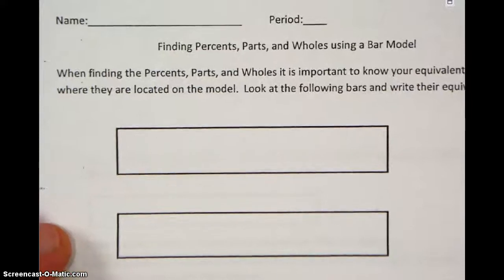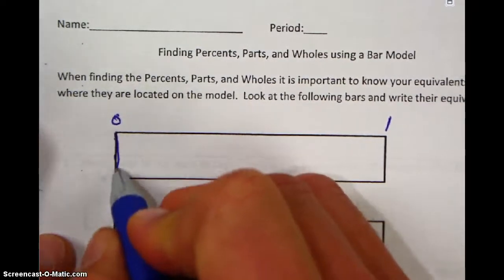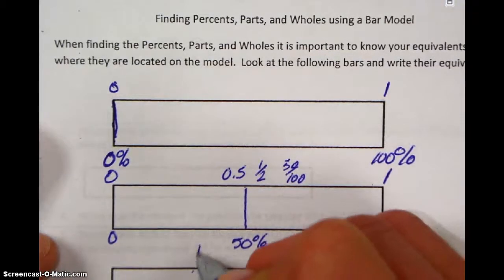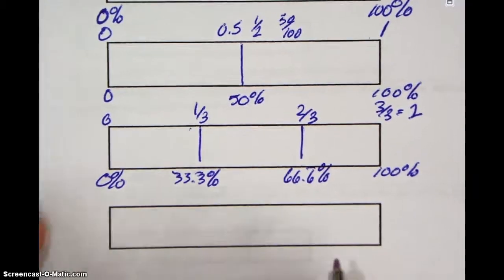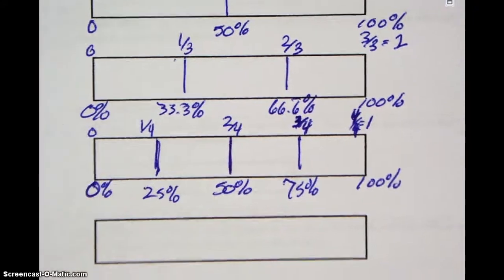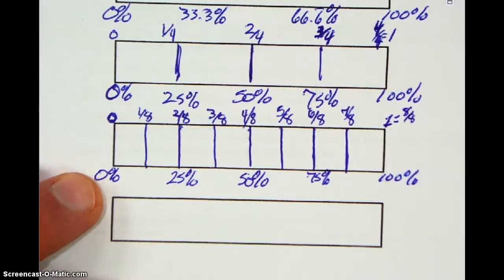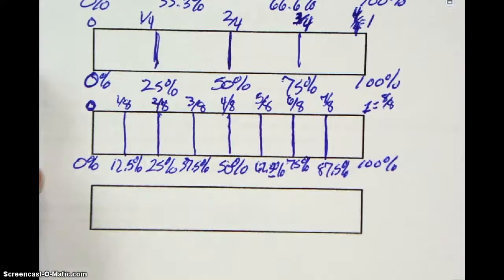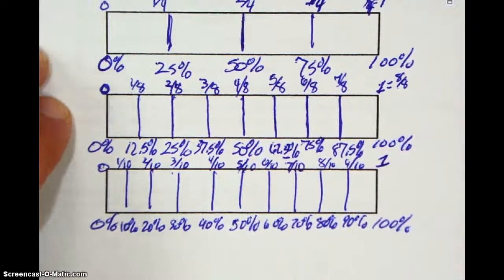Percents Using Bar Models Part 1 Notes